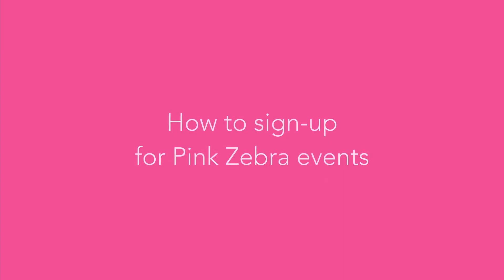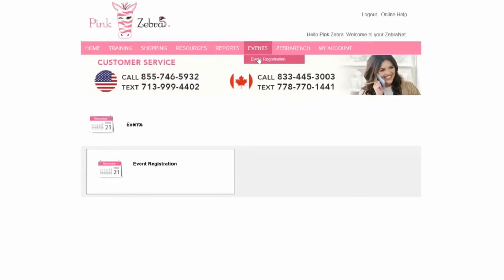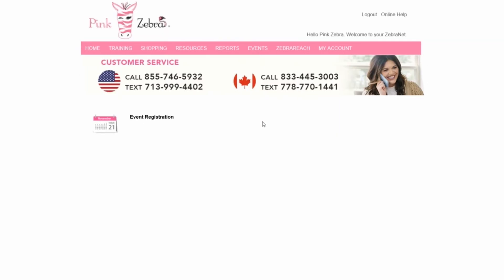How to Sign Up for Events English